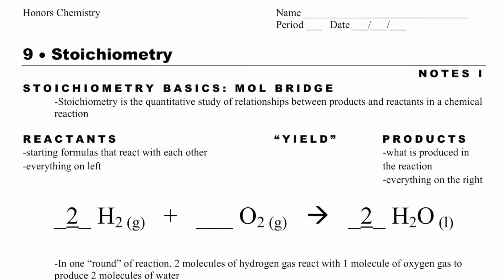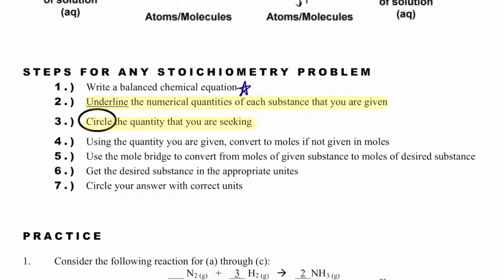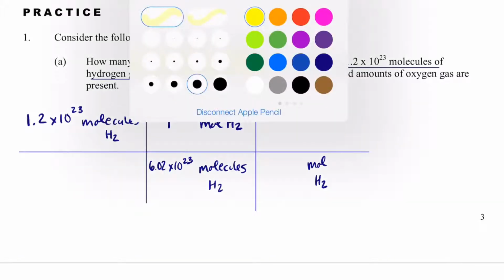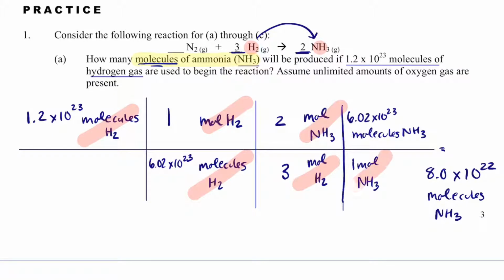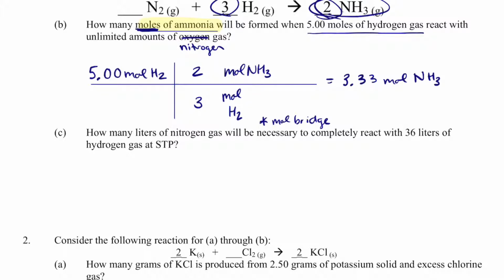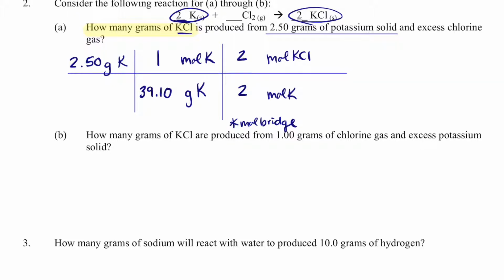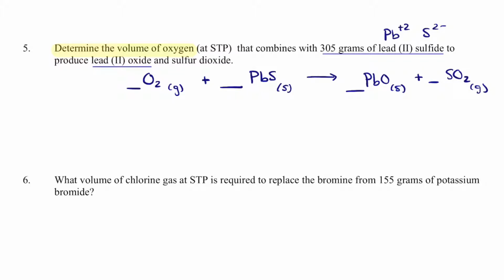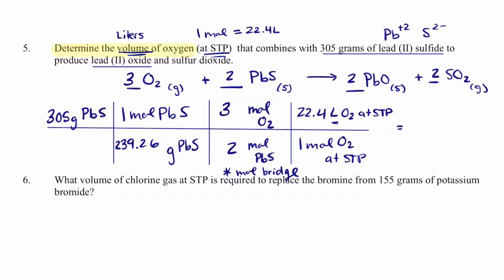Honors Chemistry Notes 9.1- Converting Between Different Compounds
This video describes how to use the mole bridge. A calculator and periodic table are needed.